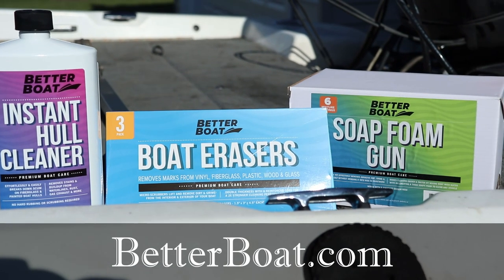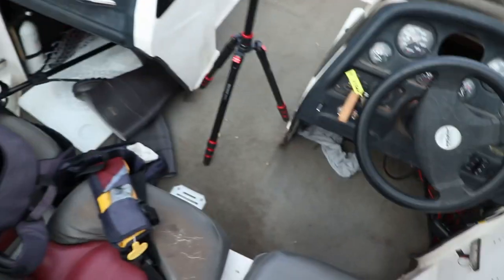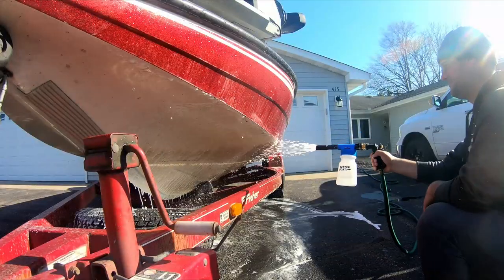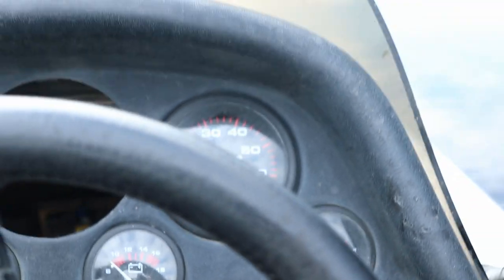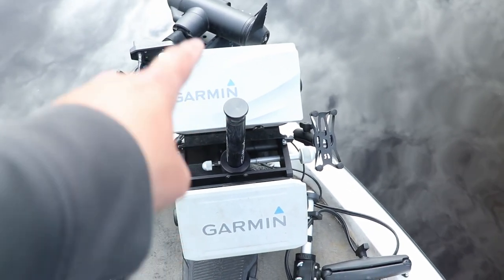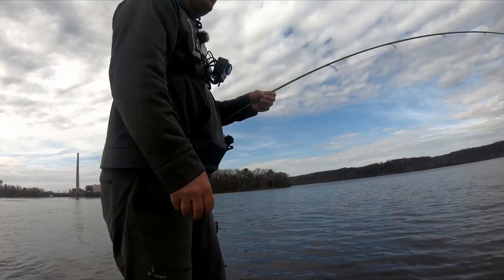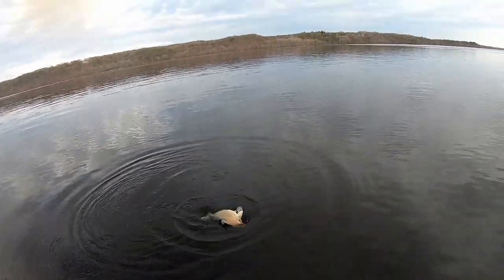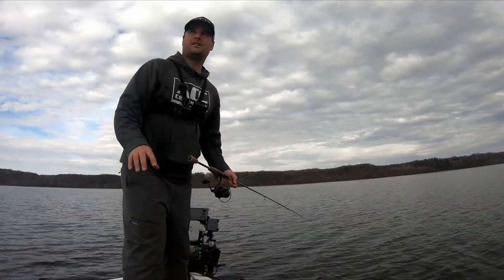BOAT FOR SALE! Selling my Crappie Fishing Boat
Check out BetterBoat.com

Boat for Sale! yes, i am selling my boat that i've had for the past 5 years while filming Youtube fishing videos and traveling around the country. This boat will be completed loaded for any weekend angler.

Hull Cleaner and Foam kit - BetterBoat.com

Send Mail Here:
Davis Lenzen

Camera Gear*
Big Camera
LAV Mic
Cheap Gopro
Editing Software
Big Camera Mic
Small Tripod
Big Tripod
Wide Lens